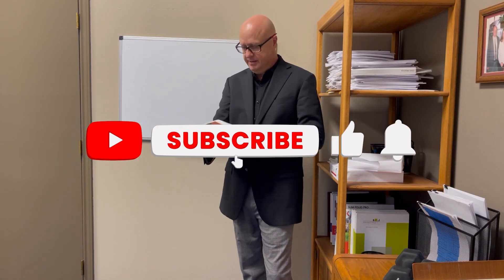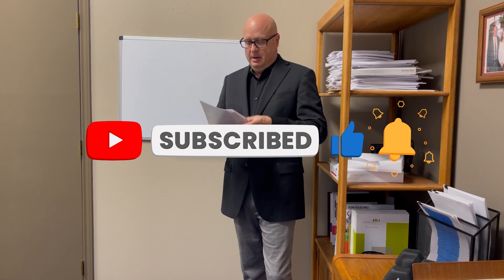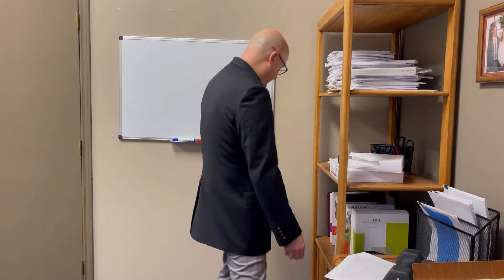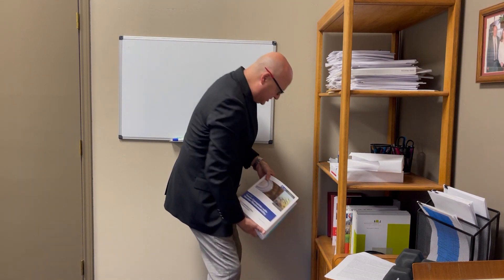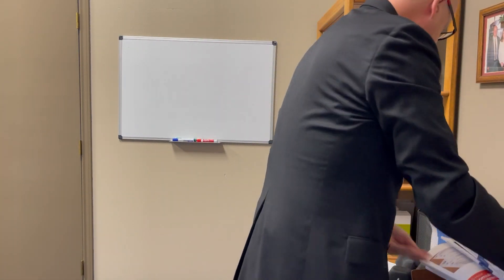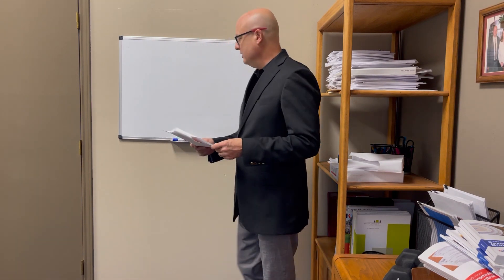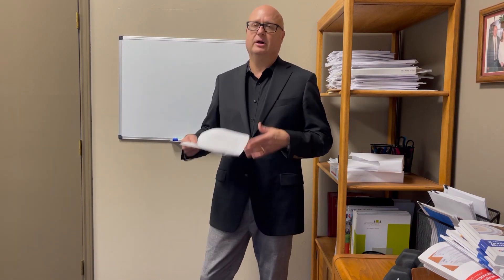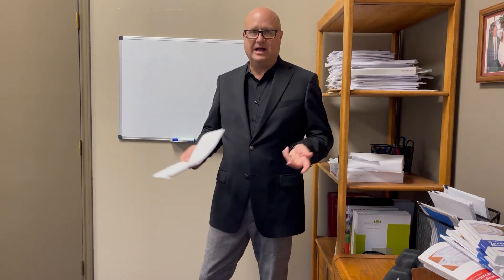5 Tips to Pass The Real Estate License Exams the First Time | #14 | December 8, 2022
Every year it seems there are additional educational and testing requirements to obtain a real estate license. What used to be a few courses required to get a license is now composed of multiple courses and lots of legal, investment, agency, and other studies. In Texas, for example, one must pass the following courses according to the Texas Real Estate Commission.